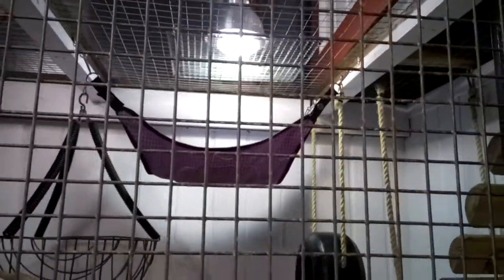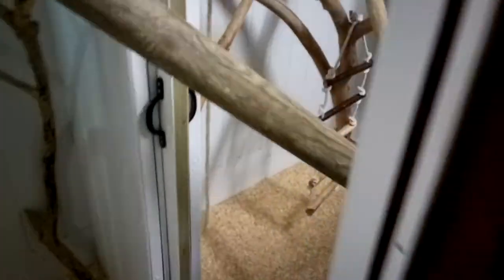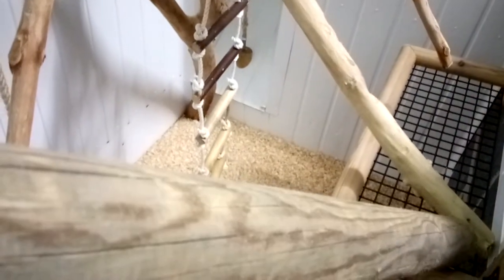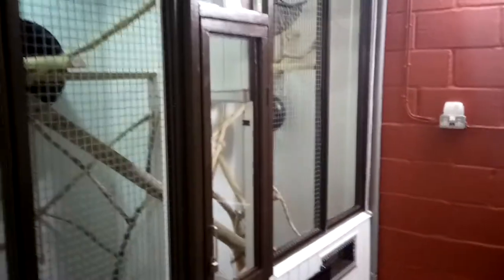Marmoset in for 3 months now snow and ice on the way nov 2016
Been busy all day cleaning and painting as temptures are dropping to below freezing they will be kept in till March time